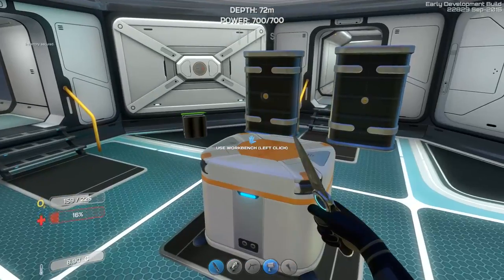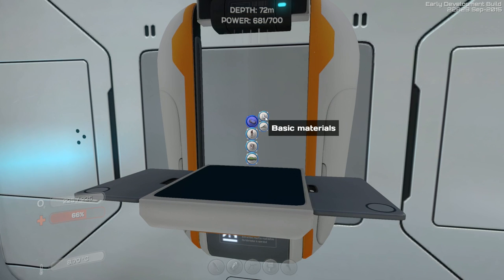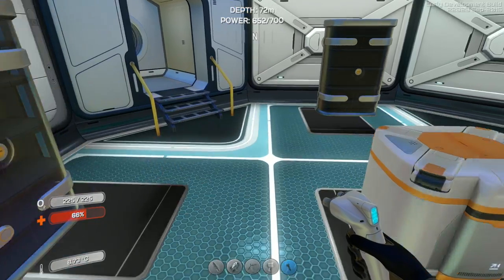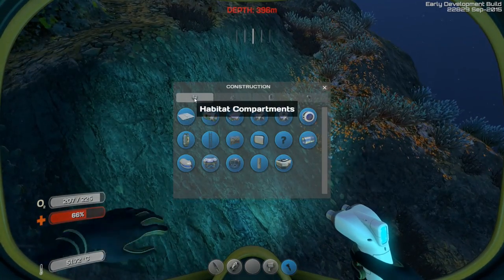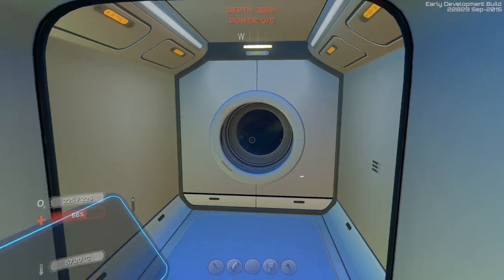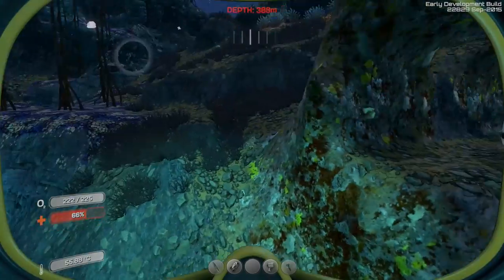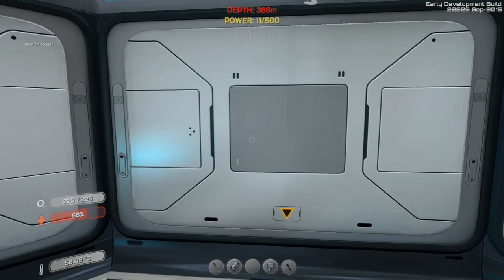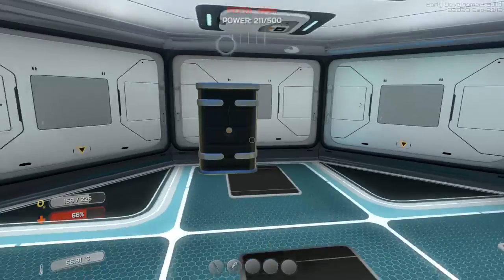Subnautica Gameplay S02E18 - "SEA BASE B!!!" 1080p PC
Let's Play Subnautica Season Two!  Maybe one day they will have Underwater sea bases...JUST KIDDING!  There's a HUGE new update with moon pools to dock your seamoth submarine, aquariums, workbenches, observation rooms, and much much more!  And of course the Reaper Leviathan is still swimming around out there...enjoy the gameplay walkthrough!

Processor:  Intel® Core™ i7 4930K Processor (6x 3.40GHz/12MB L3 Cache)
Cooling:  Corsair Hydro Series H60 Liquid CPU Cooling System

Memory:  32 GB DDR3-1600 Memory Module-Corsair Vengeance

Video Card:  NVIDIA GeForce GTX 780 3GB

Motherboard:  MSI X79A-GD45 Plus-- 5x PCI-E x16, and 6x SATA 6Gb/s

Power Supply:  750 Watt - Corsair RM750 - 80 PLUS Gold

Primary Hard Drive: 240 GB Corsair Force GS SSD